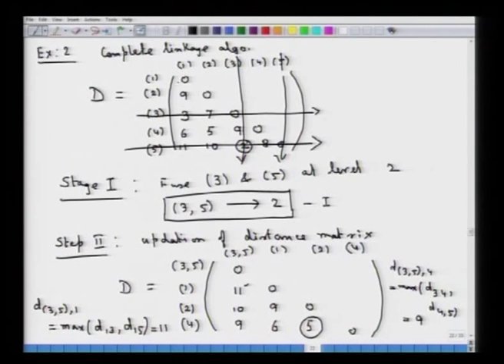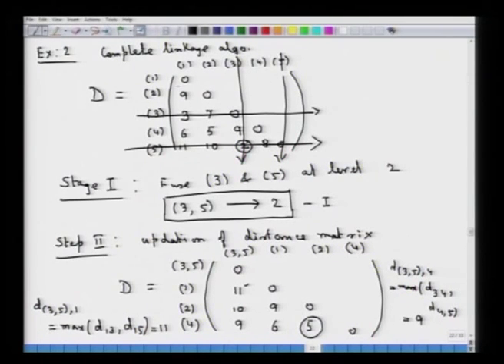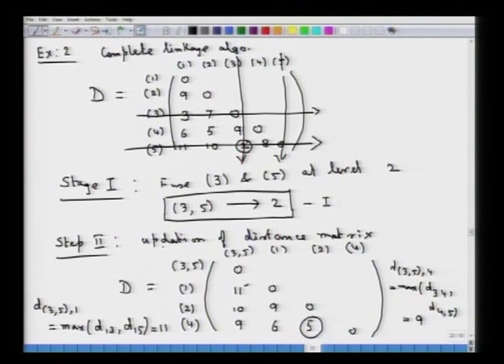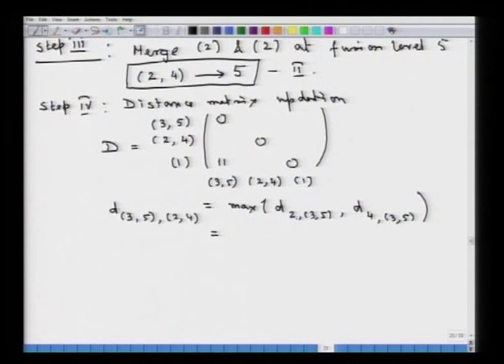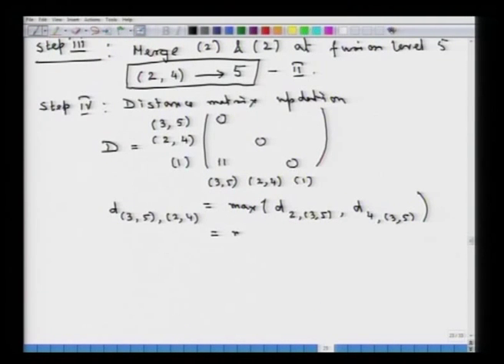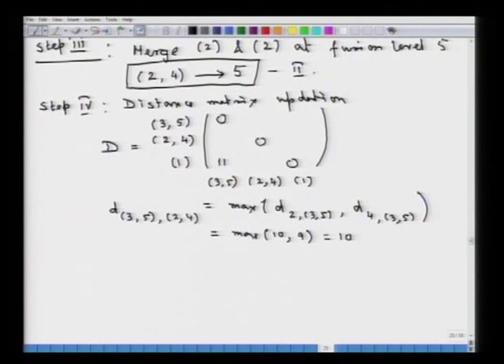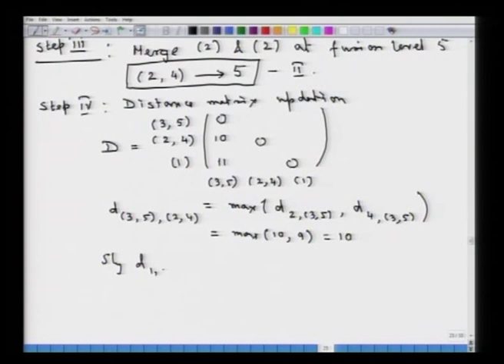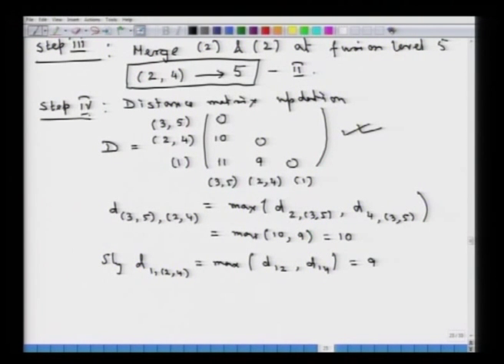Mod-01 Lec-28 Cluster Analysis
Applied Multivariate Analysis by Dr. Amit Mitra,Dr. Sharmishtha Mitra, Department of Mathematics and Science, IIT Kanpur.